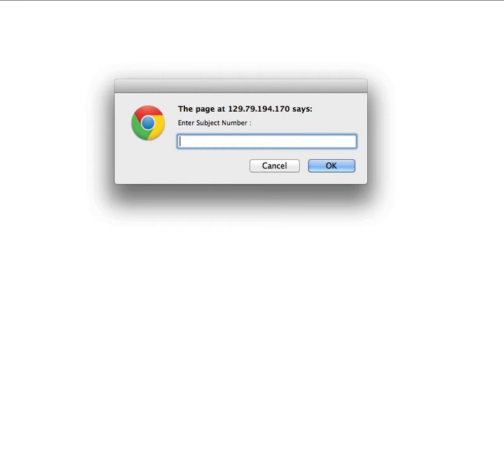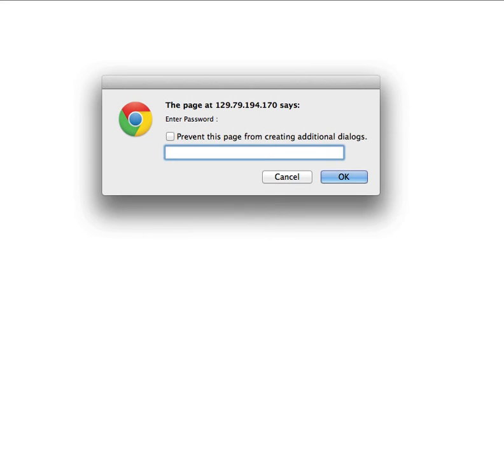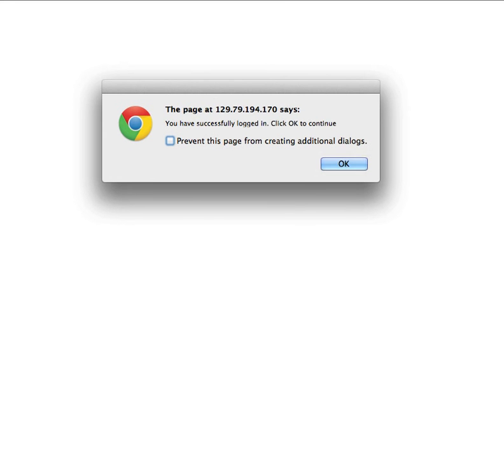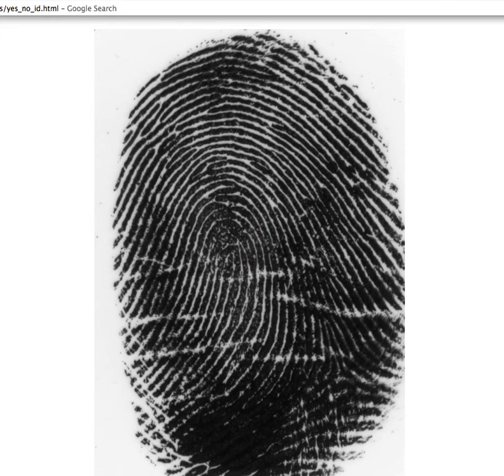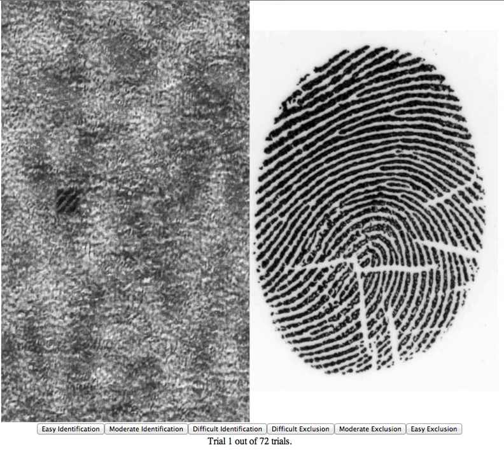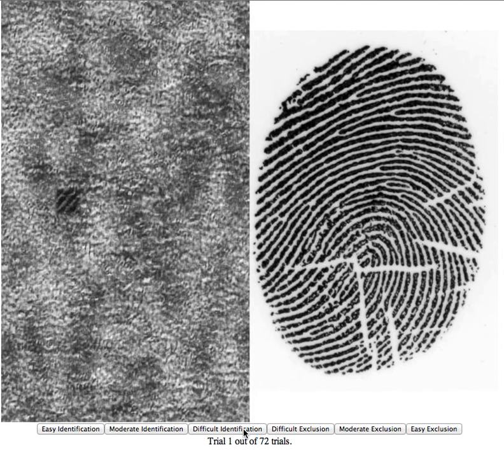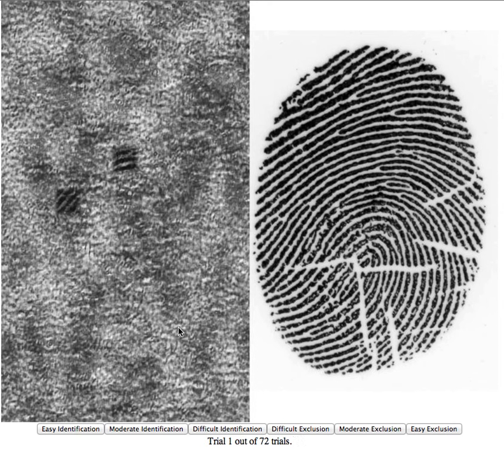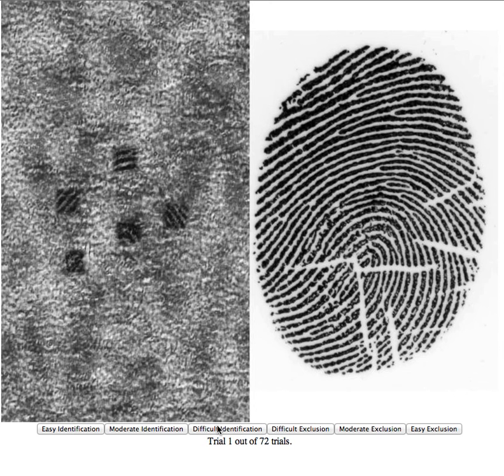FingerClickingMovie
sample movie for finger clicking experiment. redo.